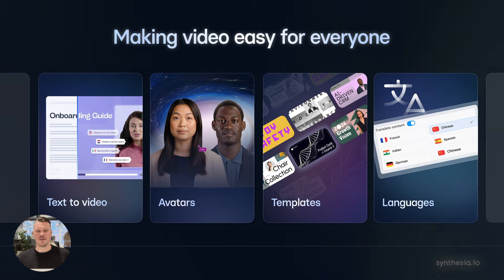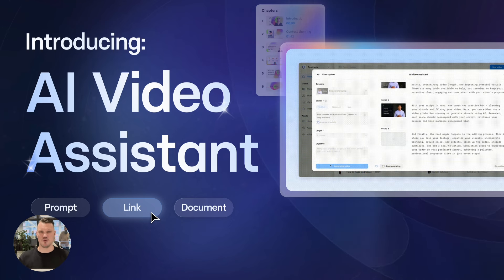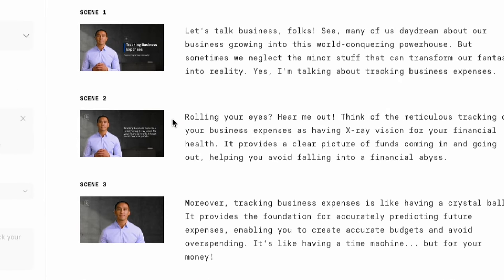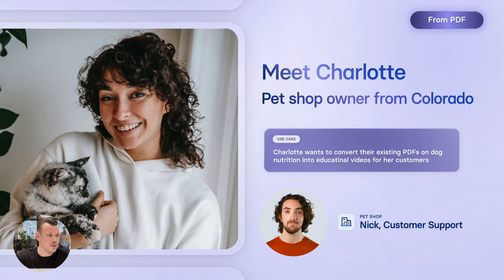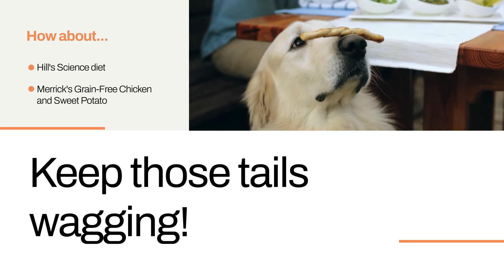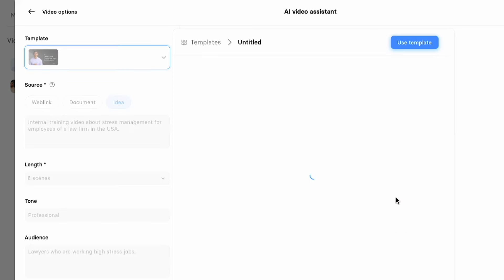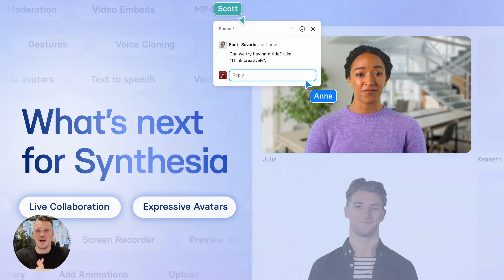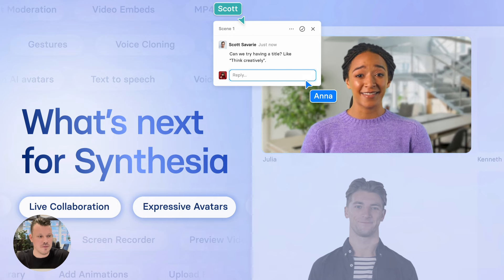🪄 AI Video Assistant | Synthesia CEO Livestream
Creating a whole professional and robust video with AI? It's possible with Synthesia!

You can now use our AI Video Assistant to create videos from existing blogs, publicly available links or just a prompt. Perfect for repurposing old content, PDFs and more—as well as ideating quickly through the power of our LLM integration—creating videos has never been easier.

Do you have any old blogs or resources just sitting about on the company server, ignored or unloved? No more: save yourself the effort of making anew, by converting all of this quickly into video, without any extra effort!

I think that's worth clocking off early on Friday, no? 😉

Chapters

00:00 — Welcome!
00:27 — Victor Riparbelli Introduces Synthesia
02:58 — Intro: AI Video Assistant
03:45 — Repurposing Existing Blogs into Video with AI
08:40 — Turning PDFs into Video with AI
12:38 — Generating Videos from just a Prompt
17:03 — AI Video Assistant Tips and Tricks
20:01 — Edit Your Video with AI
21:13 — What's next for Synthesia?
21:55 — Dialogue 2-Avatar Feature

🚀 Give the AI Video Assistant a spin with a Synthesia account